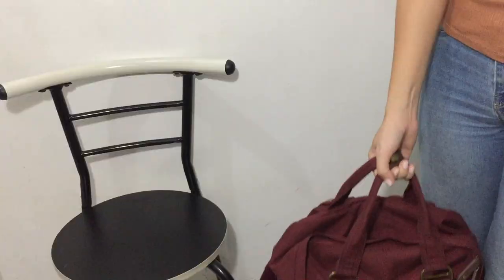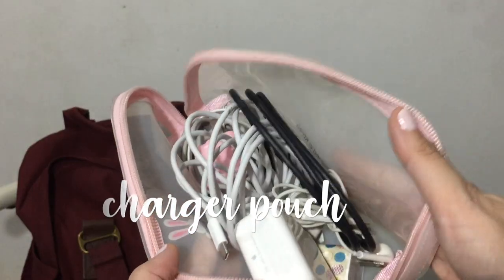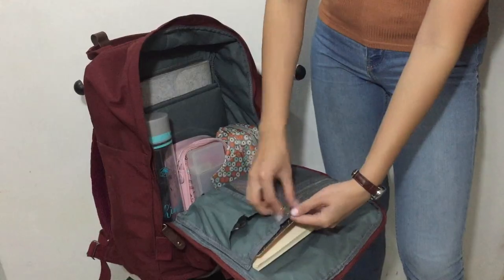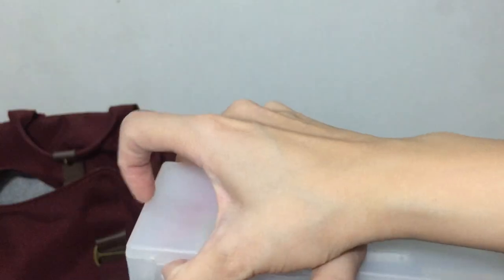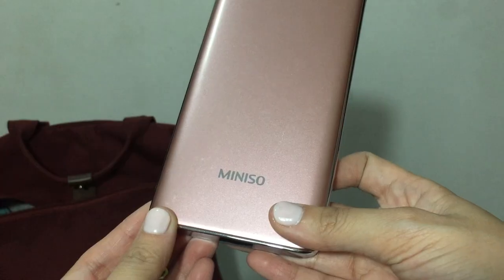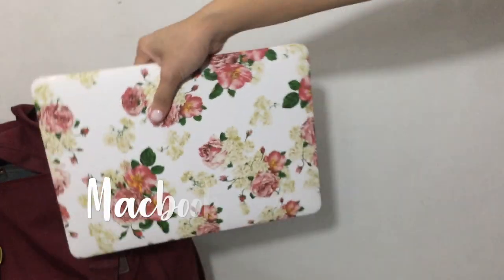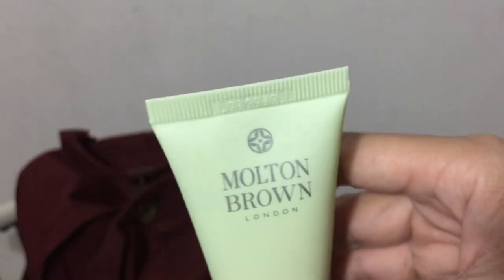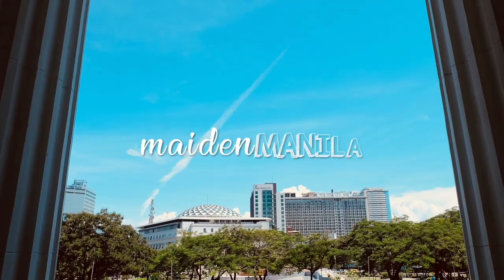🎒 whats in my backpack 2018 vlog #1 | maiden manila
What's in my Doughnut Macaroon Cordura in Wine 🌸 I bought this backpack last year and I've been using it every day since because of its aesthetic design and functionality.

📮 LETTERS
Please answer this form:

// SUPPLIES

// TOOLS
📷: Canon G7X Mark II
💻: iMovie, Macbook 2016